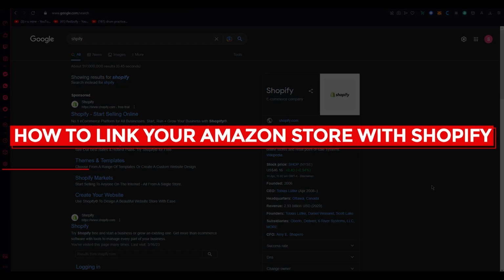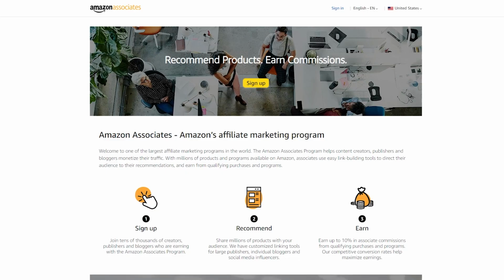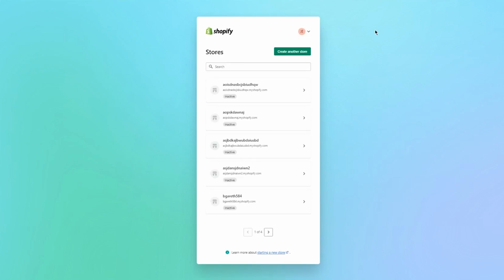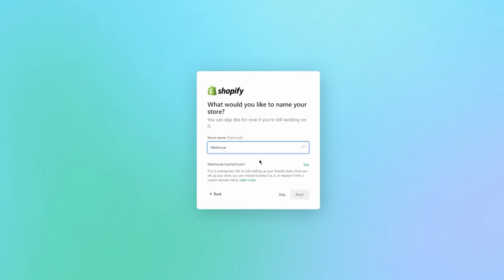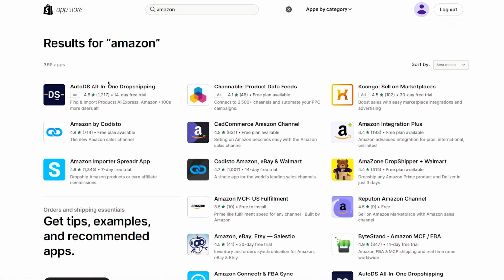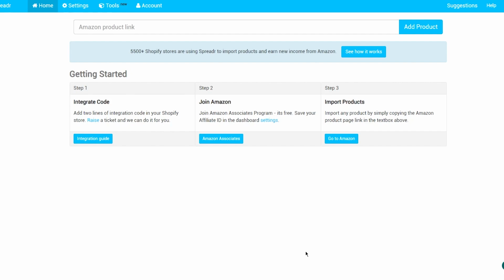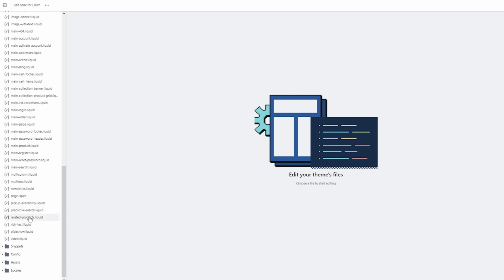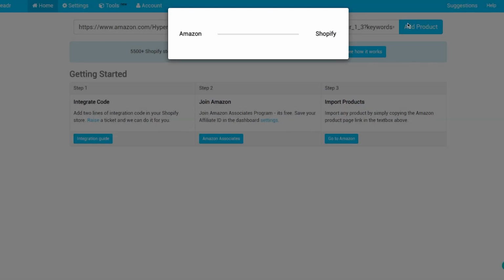How To Link Your Shopify Store With Amazon: A Step-By-Step Guide (2023)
In this tutorial, you'll learn how to link your Shopify store with Amazon and take advantage of their huge customer base. With a step-by-step guide, you'll be able to easily connect your Shopify store to Amazon and start selling your products on one of the world's largest marketplaces. Whether you're a seasoned Shopify seller or just starting out, this tutorial is perfect for anyone looking to expand their reach and increase their sales. So don't wait, check out this video and start linking your Shopify store with Amazon today!